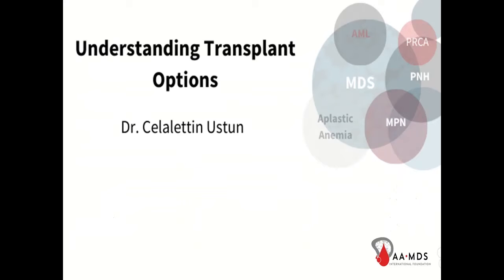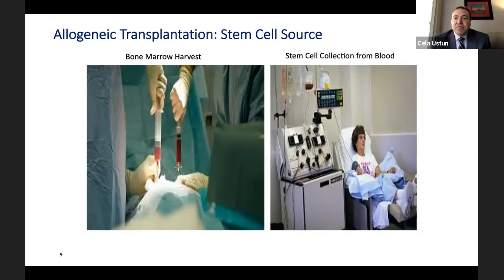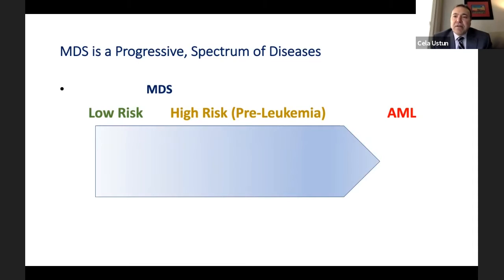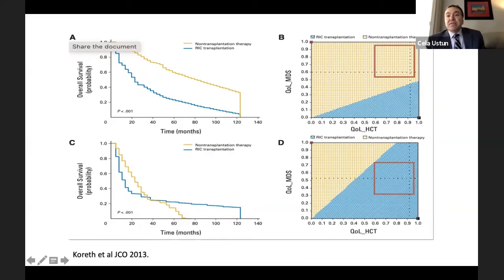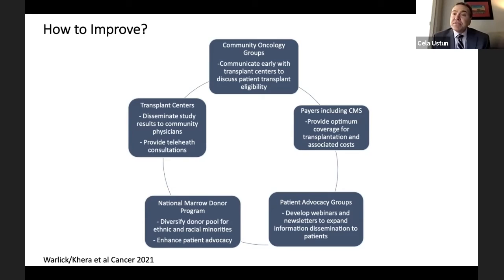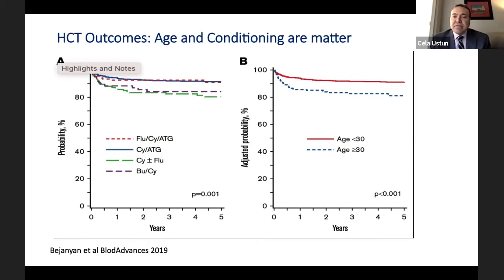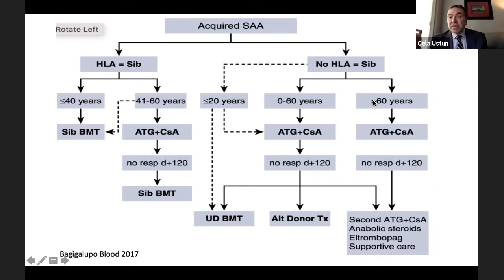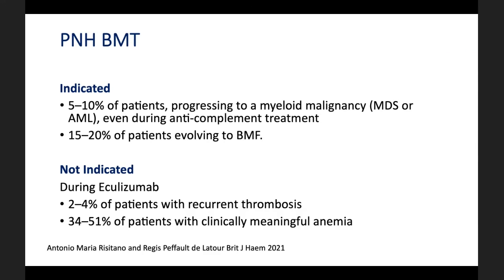Understanding Transplant Options PFC Fall Conference 2021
Dr. Celalettin Ustun is the Section Chief, Bone Marrow and Stem Cell Transplant at Rush University in Chicago.  His presentation will focus on how and when transplant is an option for bone marrow failure patients,  including the risks and benefits of various approaches to transplantation.

Dr. Ustun will also share some of the latest advances in relapse prevention and in mitigating Graft vs Host Disease (GvHD) as well as new thinking in pre-transplant conditioning regimes.